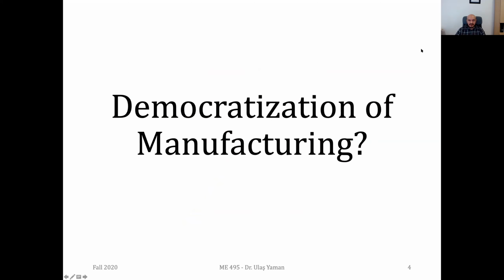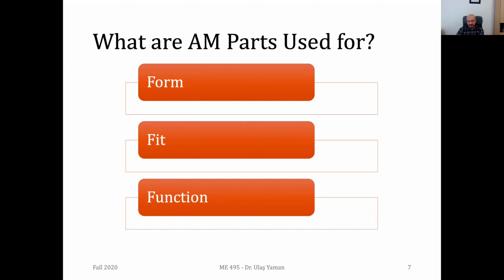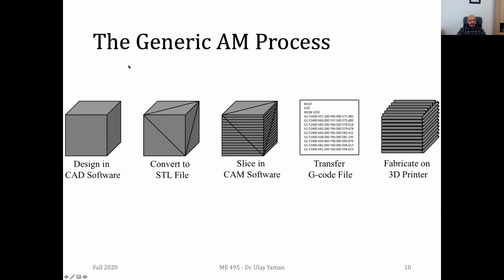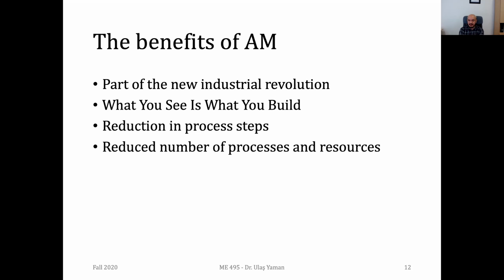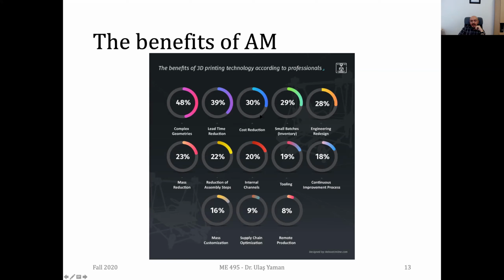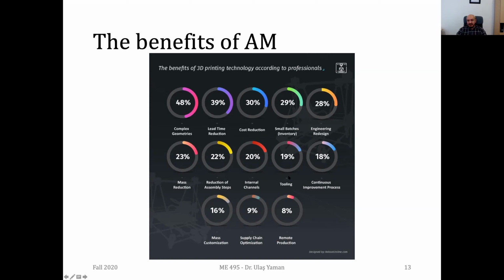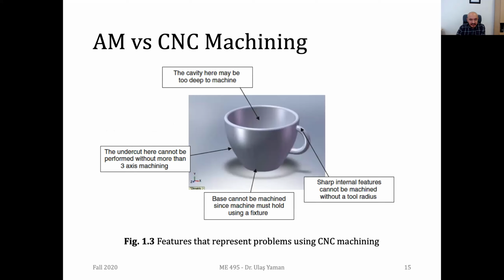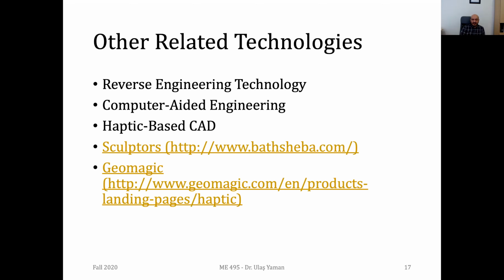ODTÜ - ME495 - Fall 2020 - Week 2 - Review of the Previous Week